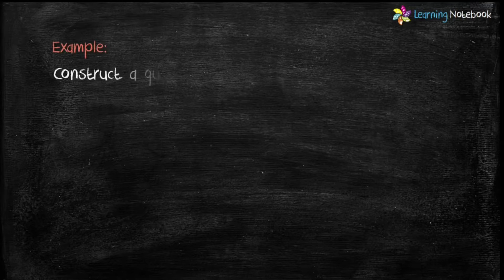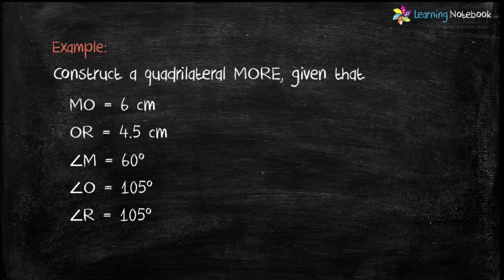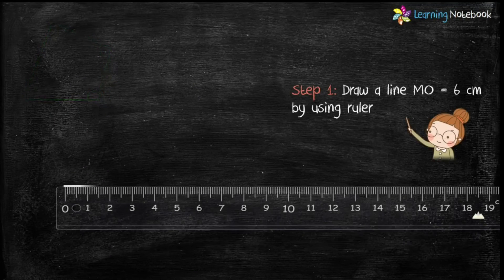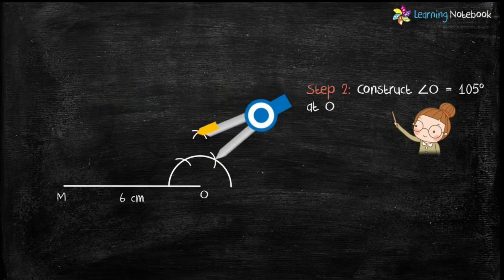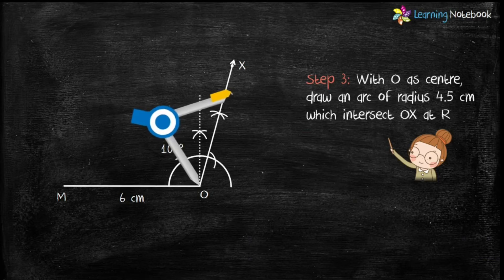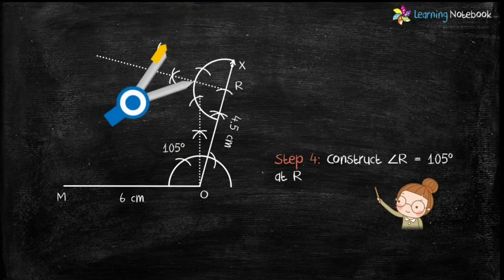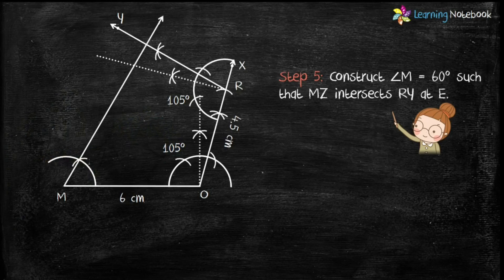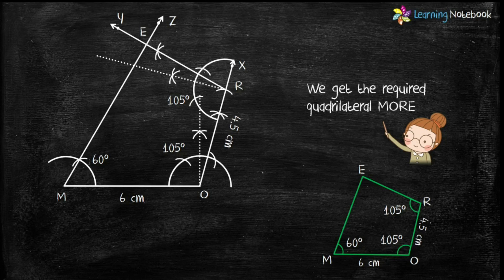Class 8 Maths Construction of Quadrilateral - Practical Geometry - Part 3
Learn how to construct a Quadrilateral when 2 adjacent Sides and 3 Angles are Given (using only compass and ruler) - Class 8 - NCERT Chapter 4 - Practical Geometry.

RECOMMENDED MATHS VIDEOS FOR CLASS 8